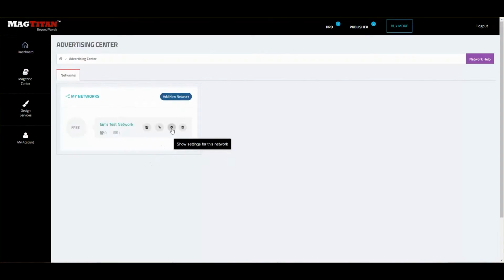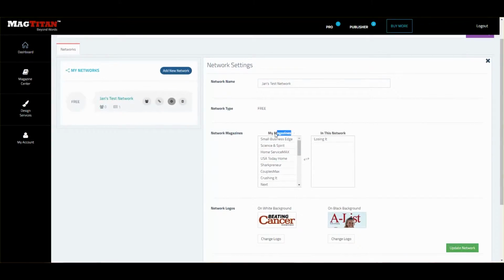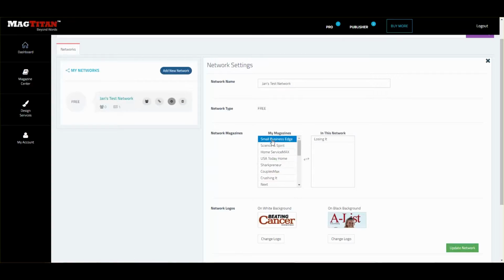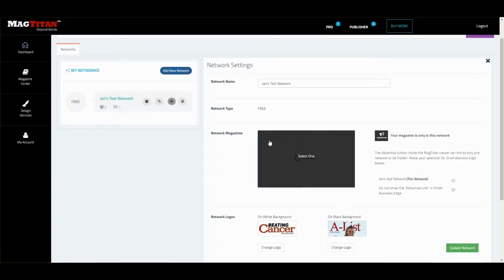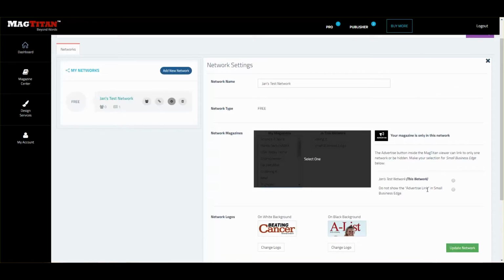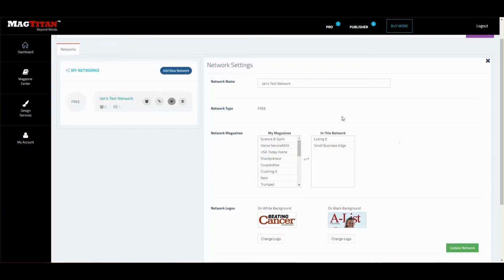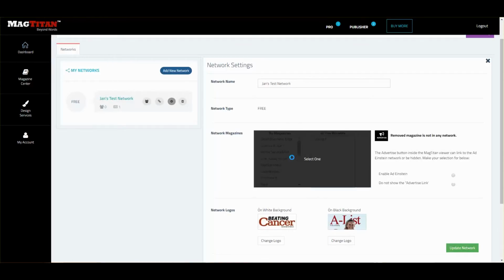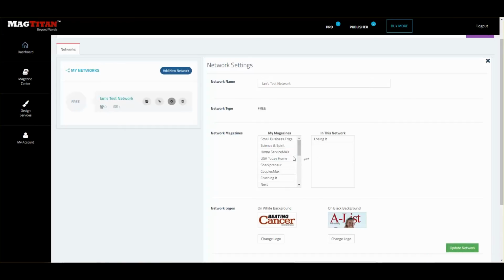MagTitan - Add/Remove magazine from a network